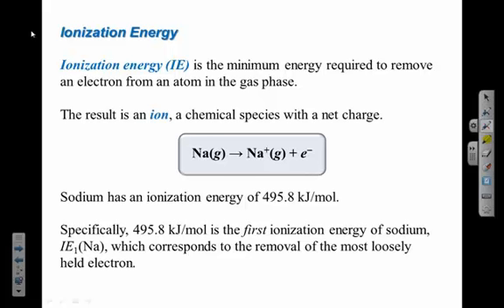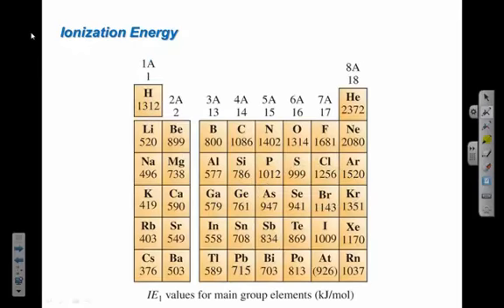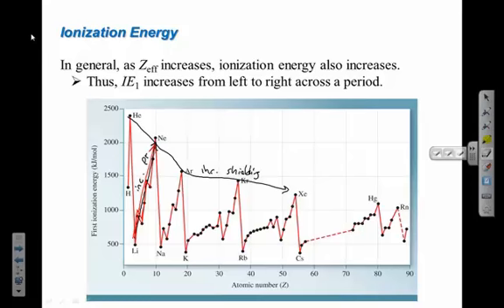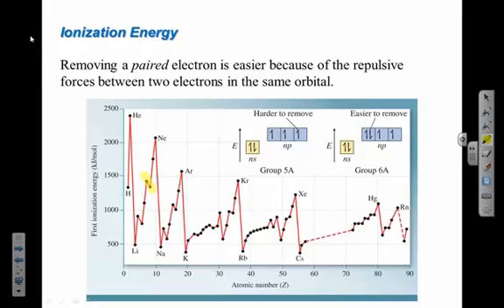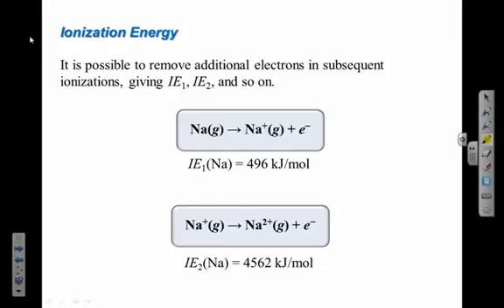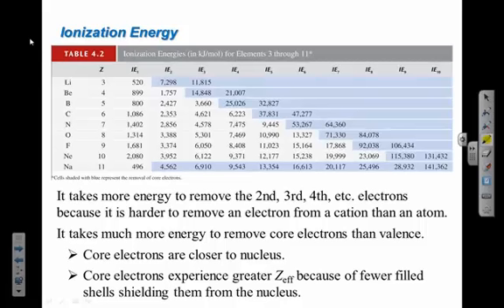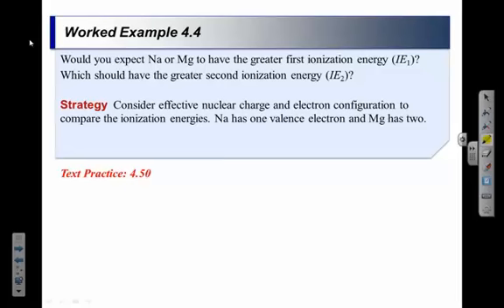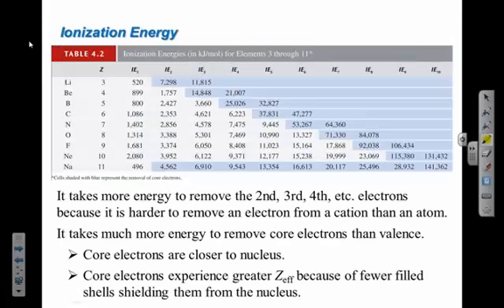Ionization energy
Atoms First 2nd edition part of section 4.4